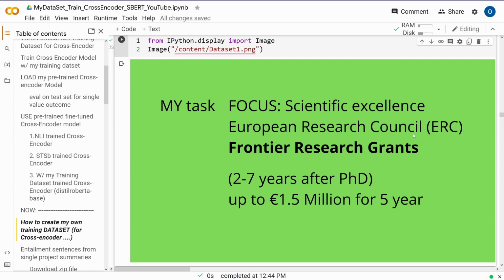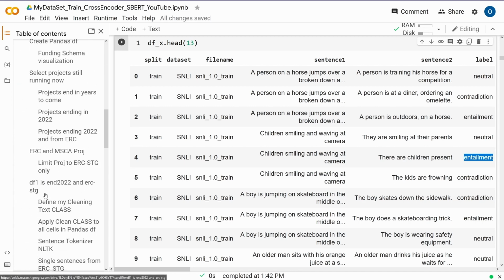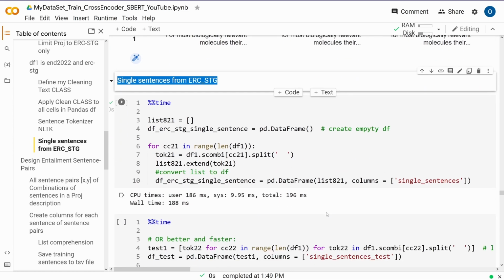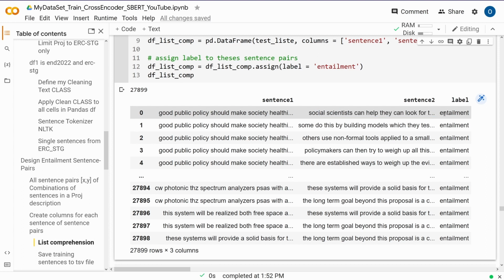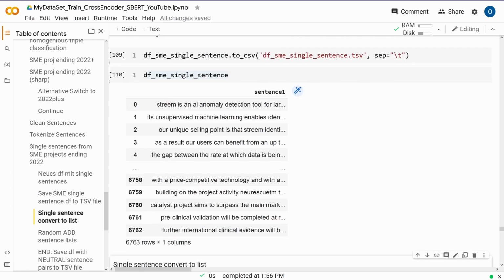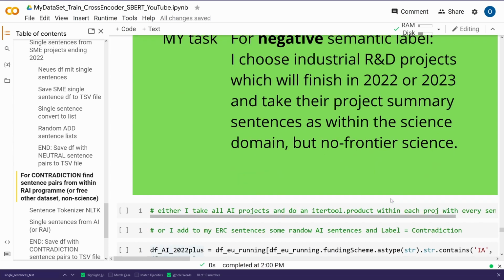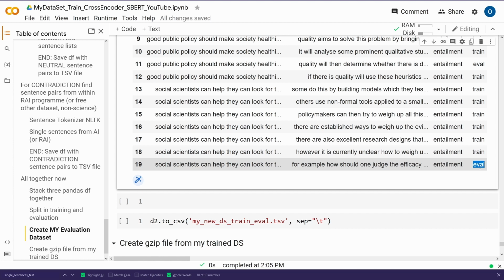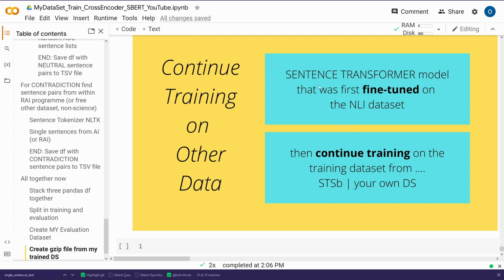How to CREATE your TRAINING DATASET on your DOMAIN Knowledge (Fine-tune SBERT in 2022) (SBERT 35)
New video on how I create my own SBERT Training DATASET for a SCIENCE DOMAIN with 100000 sentence-pairs with labeled data (entailment, neutral, contradiction). For supervised Learning of Sentence Transformers.

I extract these 100K sentence-pairs from EU Frontier Research projects descriptions. To construct 30K neutral sentences is a real challenge, given it's requested neutral semantic correlation. But i found a solution.

My new Dataset is structurally identical to SNLI, but strictly focused on the best evaluated Research projects in Europa, ending in 2022 or 2023.